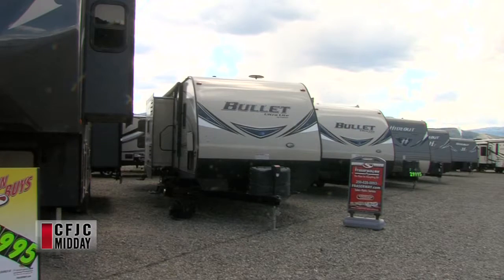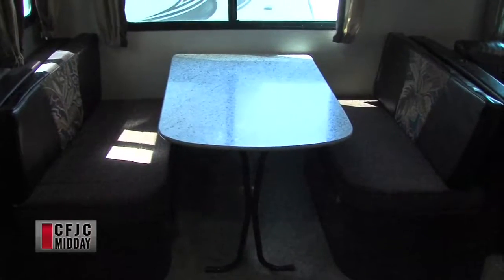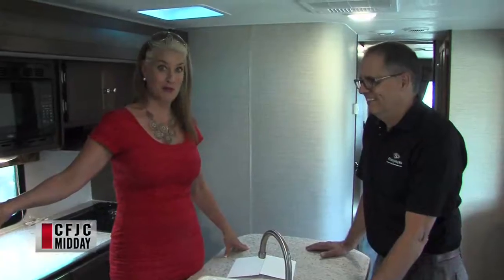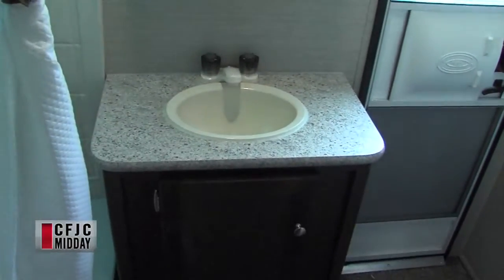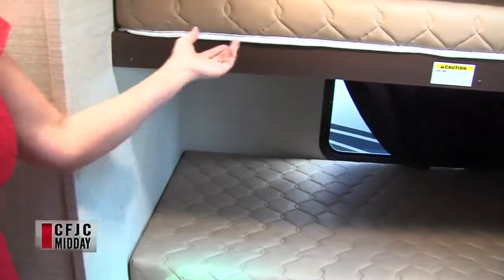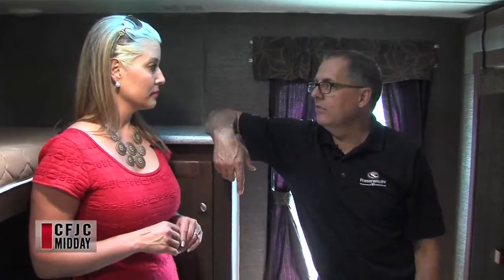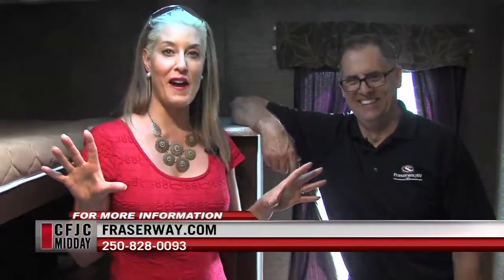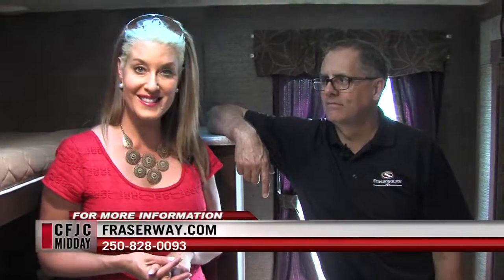CFJC Midday - Jun 24 - Fraserway RV